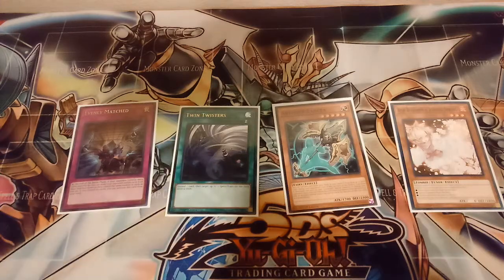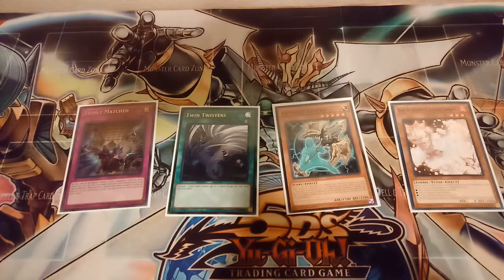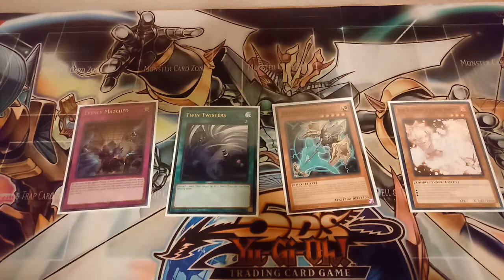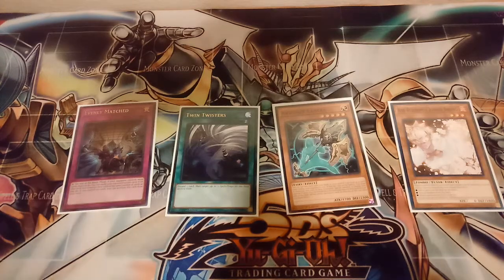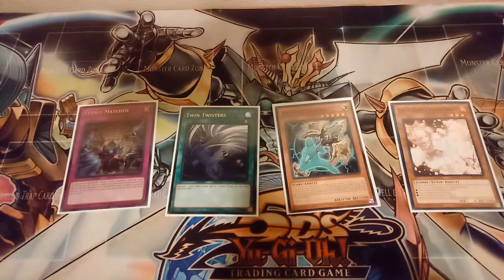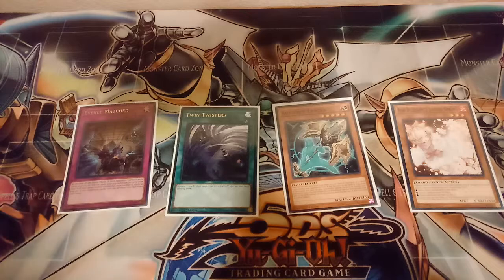How to improve at yugioh episode 6: side decking and why it is so important!!!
Today I talk about how to properly side deck and why it is so important in yugioh
Also how to keep consistency of your deck when you side deck and finally proper ratios